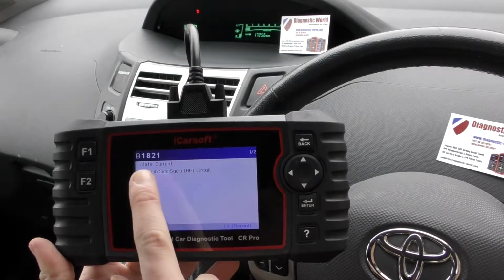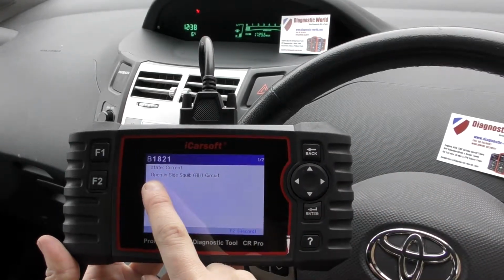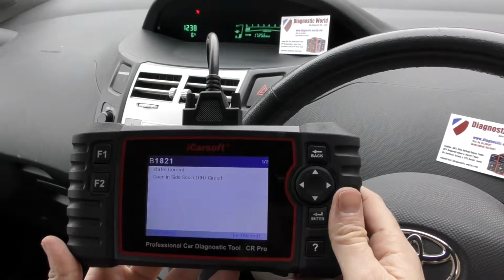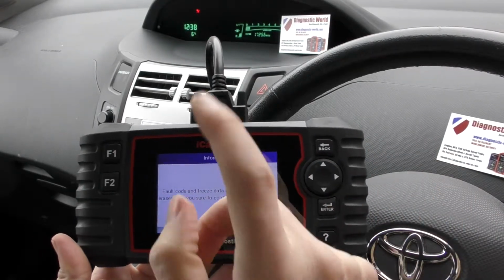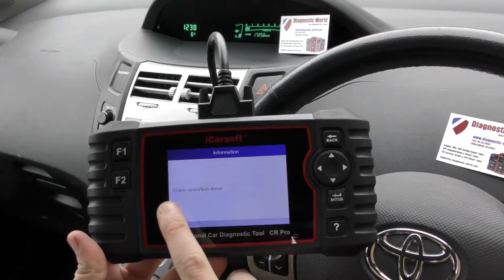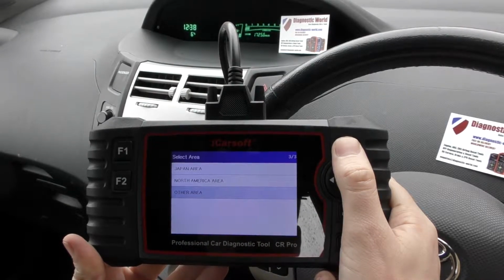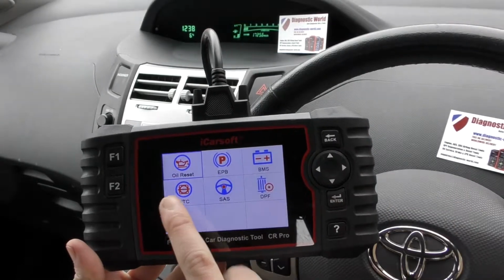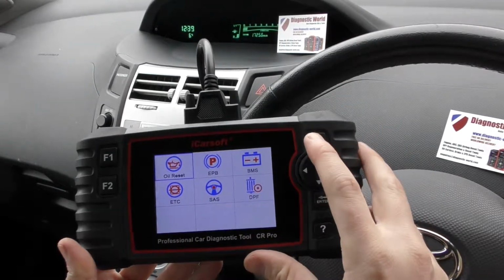CR Pro Toyota airbag srs light reset B1821 icarsoft guide demonstration review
The iCarsoft CR Pro review OBD2 Diagnostic Scanner scan tool kit is available to buy

Take a closer look at our honest detailed review of the CR Pro on our blog site